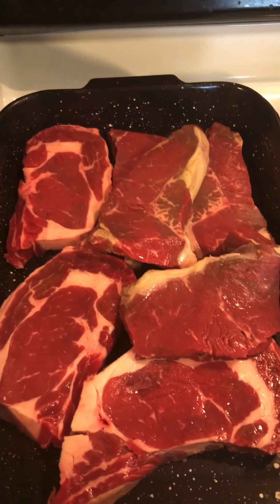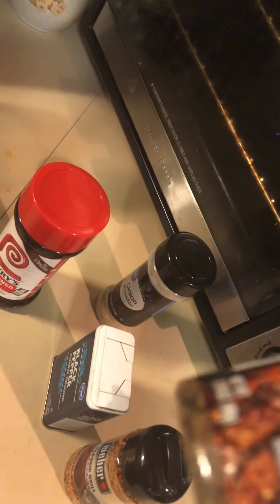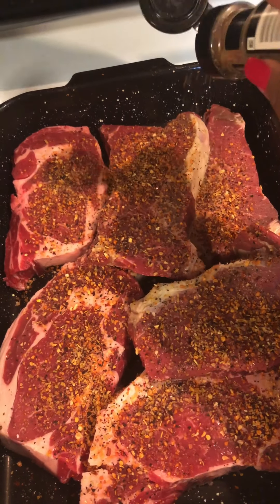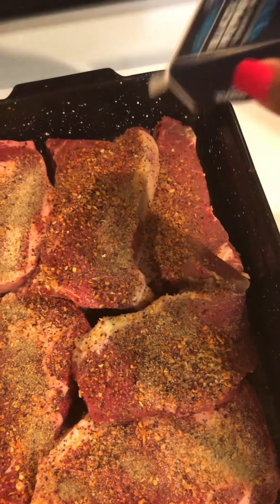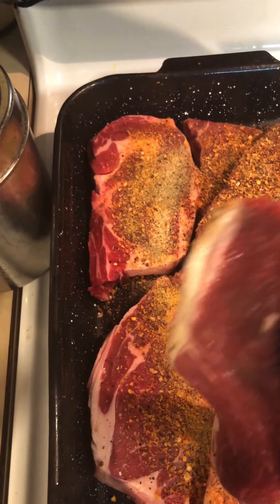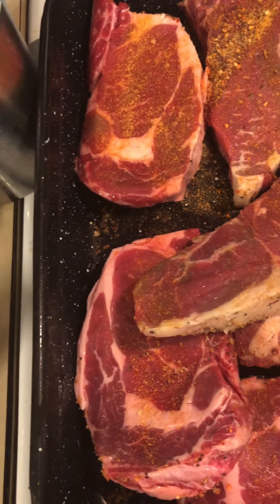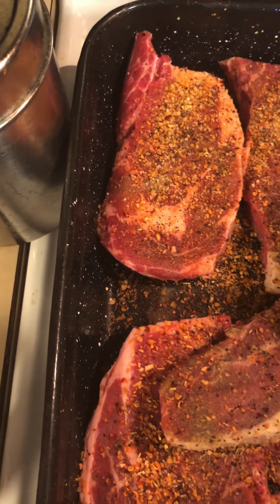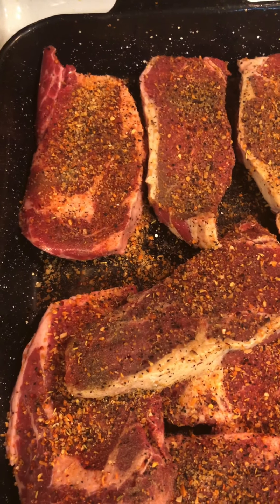Cooking Steaks With Niecey